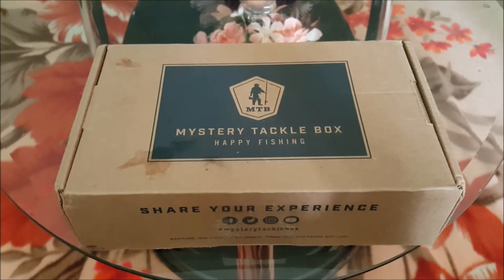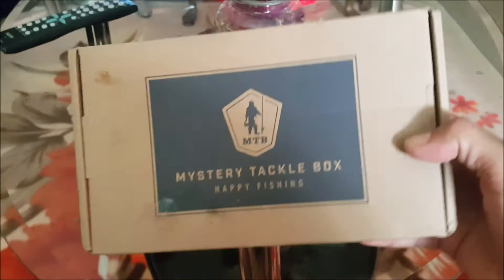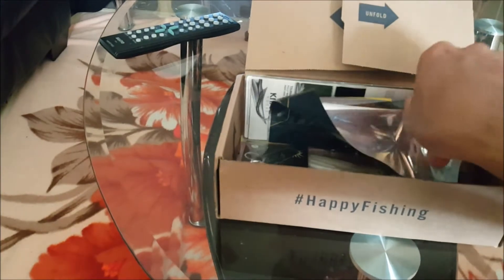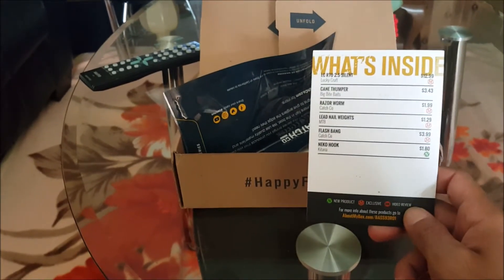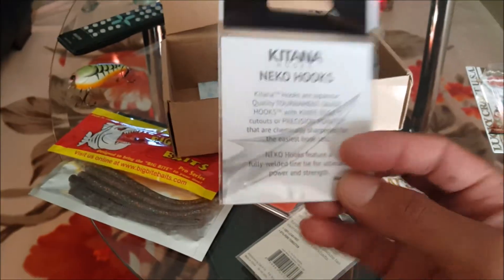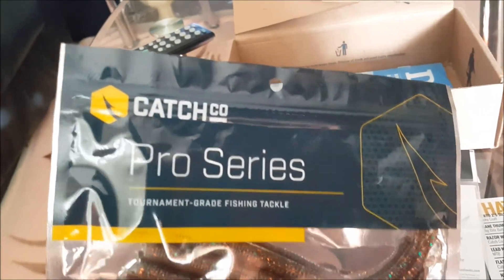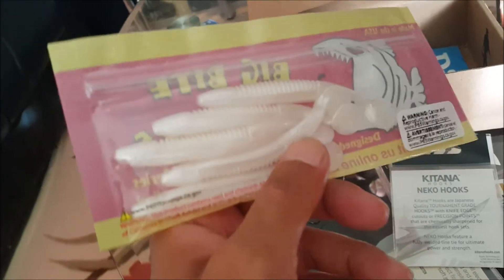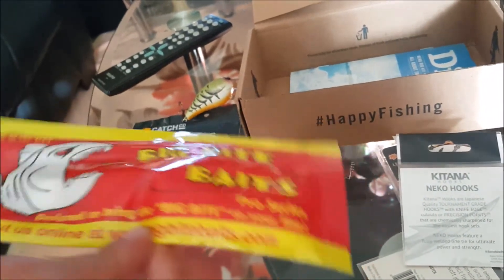MYSTERY TACKLE BOX OCTOBER 2017!!!! MTB UNBOXING!!!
The October Mystery Tackle Box is here for 2017!! In this MTB unboxing we'll see what's in store for some fall bass fishing. The bass that was caught in the intro was off an older MTB bait that I received - Premium Spinnerbait by Jenko Fishing. Enjoy!!

Lucky Craft - LC RTO 2.5 Silent $12.99
Big Bite Baits - Cane Thumper  $3.43
Catch Co. - Razor Worm             $1.99
MTB - Lead Nail Weights            $1.29
Catch Co. - Flash Bang               $3.99
Kitana - Neko Hook                     $1.80

Gear:
Reels:  Kastking Royale Legend
 Abu Garcia Black Max Gen3
 Abu Garcia Silver Max Gen3
 Abu Garcia Ambassadeur
 Okuma Avenger ABF30
 Shimano Sienna 500FD
 Quantum Optix 60 (Saltwater)
 Shimano FX2500 FB

Rods:  St. Croix Bass X 7'4” MH
 Okuma TCS Tournament Concept 7' H
 Abu Garcia Black Max 6'6” M
 Shimano Sojourn 6'6” M
 Shakespeare Micro Series 4'6” UL
 Shakespeare Ugly Stik Pro Lite 5' UL
 Tsunami Sea Tech 7' MH
 Abu Garcia Bruiser 7' MH

Cameras:  GoPro Hero2 HD
        GoPro Hero
        Samsung S6
        Sony CyberShot 7.2